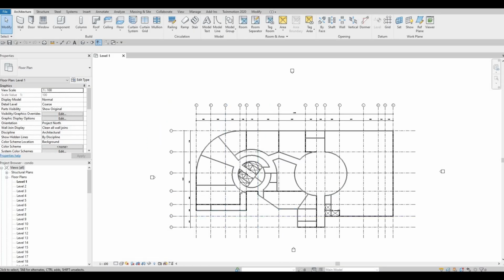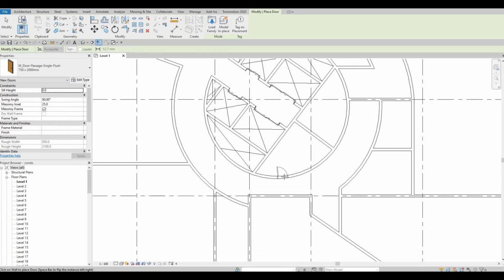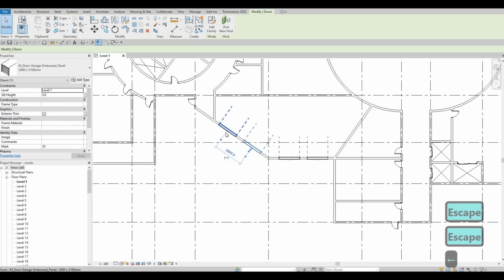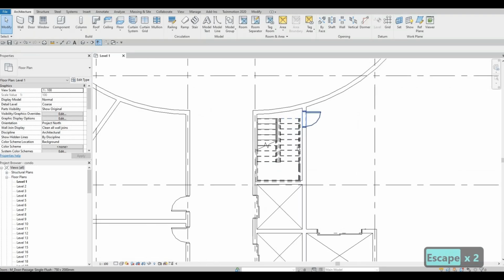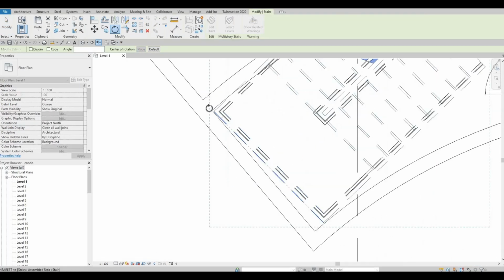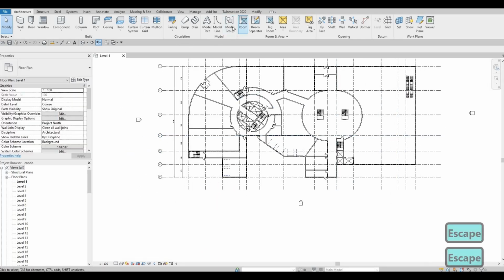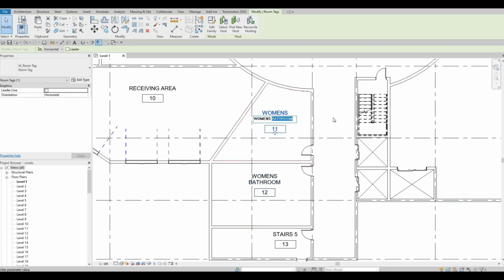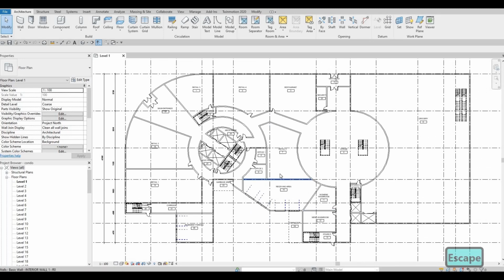KEETA Building | Part 4 | Complete Step By Step Project | Revit and Twinmotion Tutorial